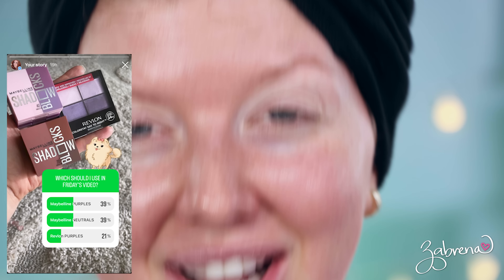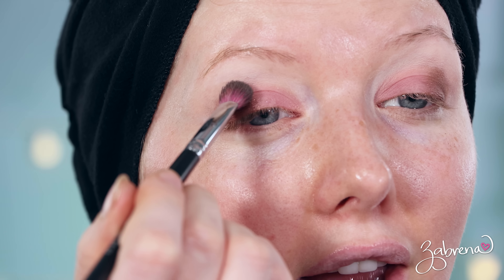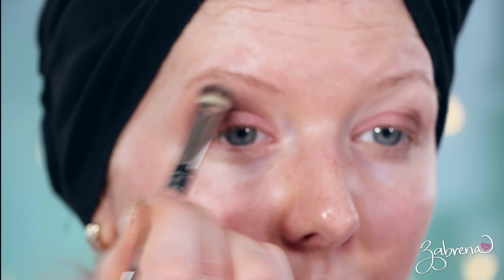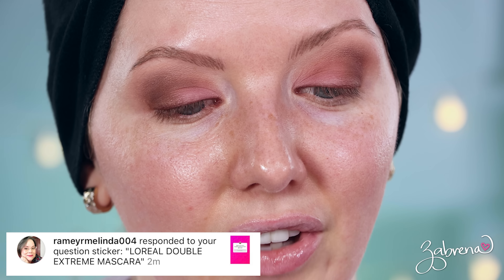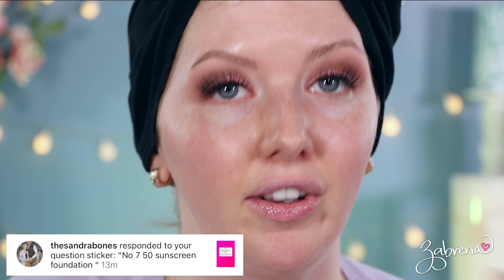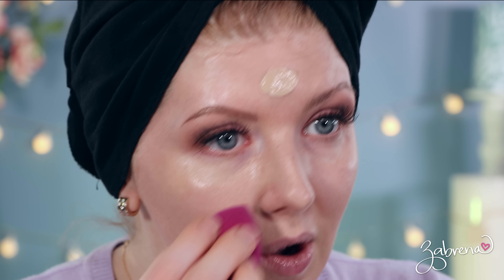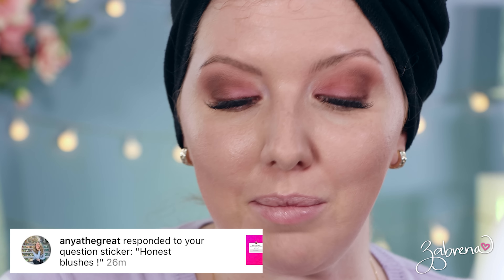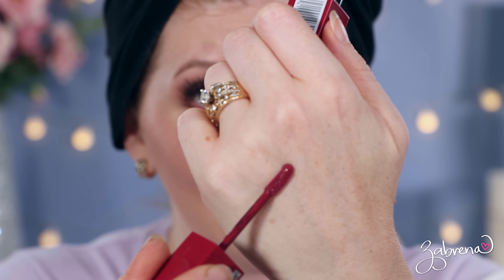Full Face Tutorial Using YOUR Makeup Favorites!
Full face tutorial using YOUR favorite makeup products!
Give your feedback for future videos on Instagram! Look up ZABRENAXO
THANK YOU ALL FOR YOUR INPUT FOR THIS VIDEO!
PRODUCTS USED
Maybelline Shadowbox in 'West 4th & Perry St'
Milani Weekend Brow in 'Medium Brown'
NYX On The Rise Volume Liftscara
Pacifica Stellar Gaze Mascara
No 7 SPF 50 Foundation in 'Calico'
Catrice True Skin Concealer
NYX Wonderstick in 'Fair'
Honest Beauty blush in 'Rose Pink'

❤️Evil will never leave the house of one who pays back evil for good. ❤️
Proverbs 17:13

📬 PR / LETTERS
235 Apollo Beach Blvd., #214

XOXO!
Z